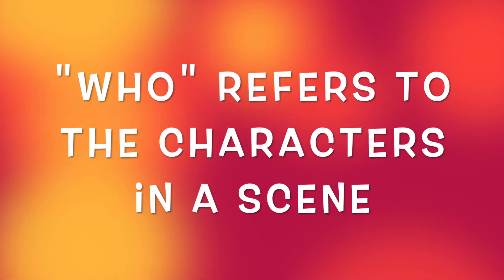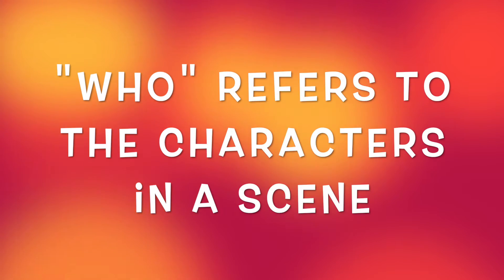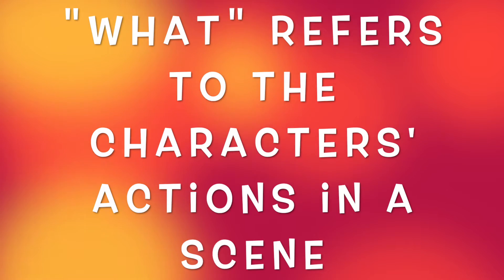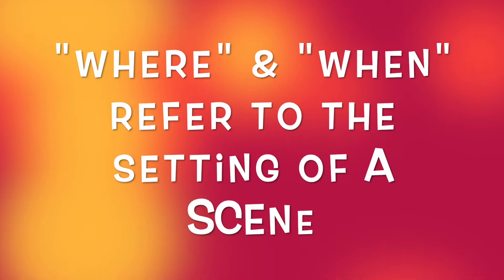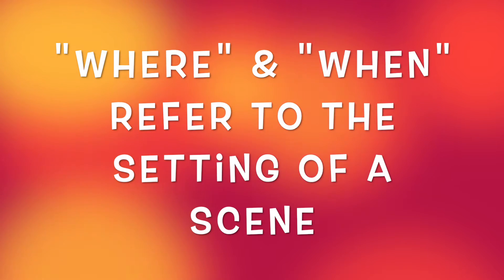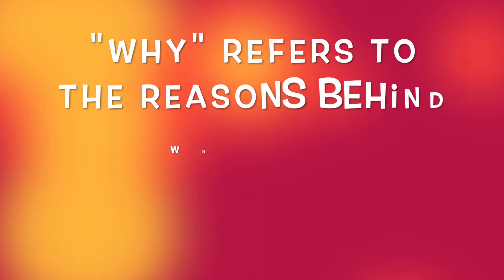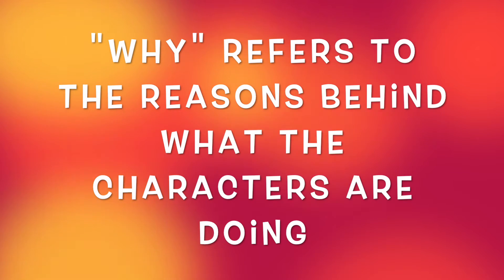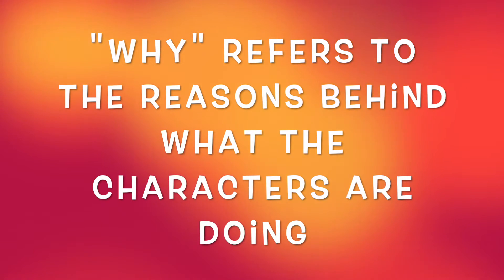Drama-O-Rama: Lesson 6 for Grades 3-5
Today we will be exploring the Five W's with our special guests, Evan and Eirin!